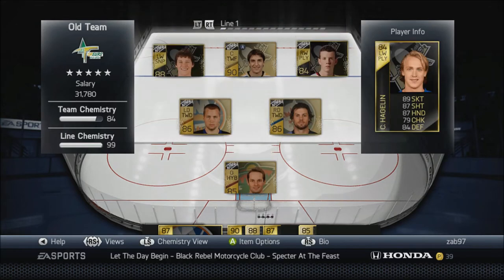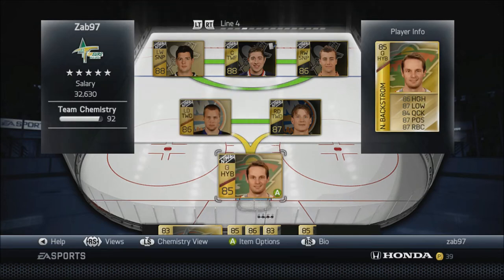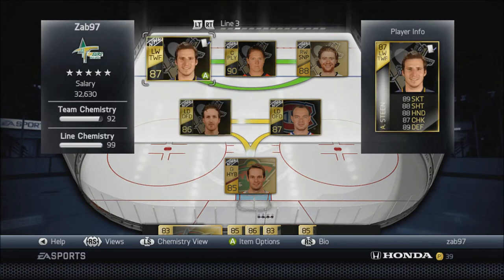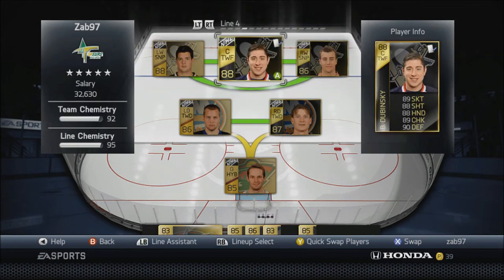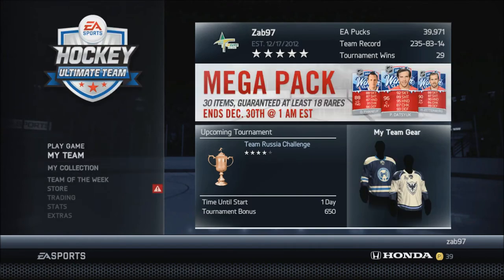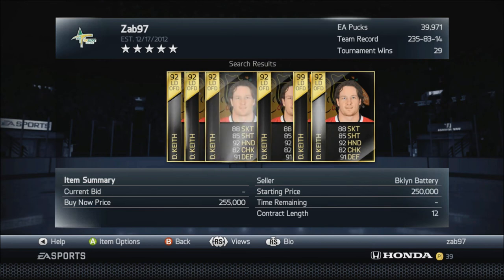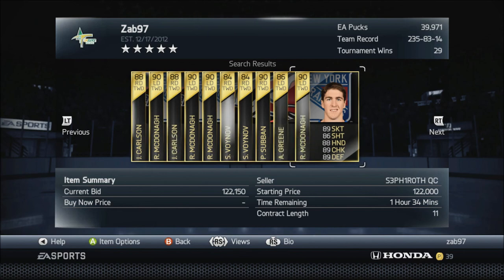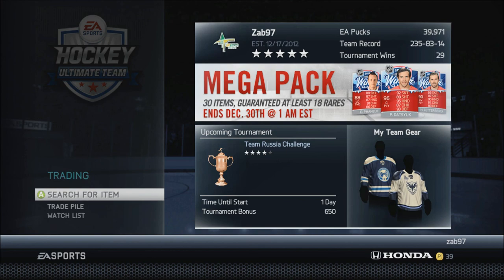NHL 14: HUT Team Update Ep.5 (Marian Gaborik!)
Hows it goin guys zab here and in today's team update we take a look at our team, here we are in our 5th episode and as you will see in this episode we pick up one of the if not the fastest players in the NHL, Marian Gaborik!.